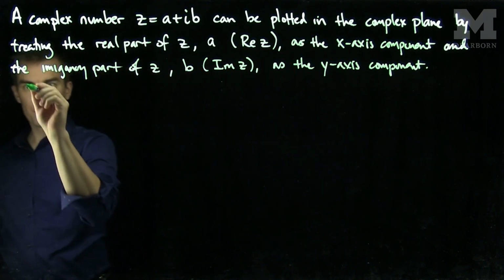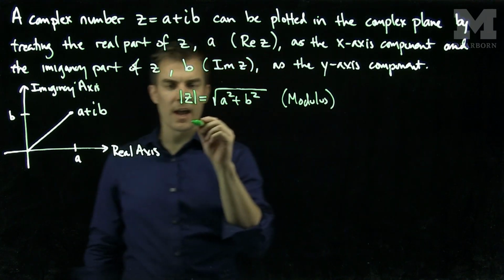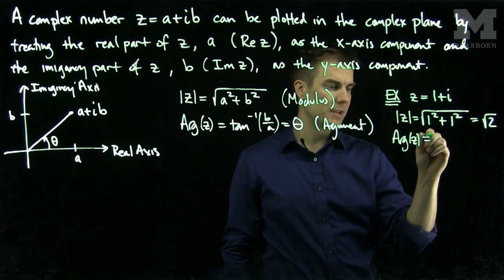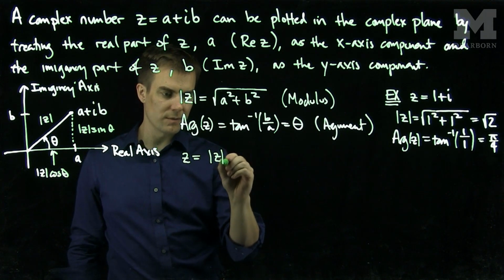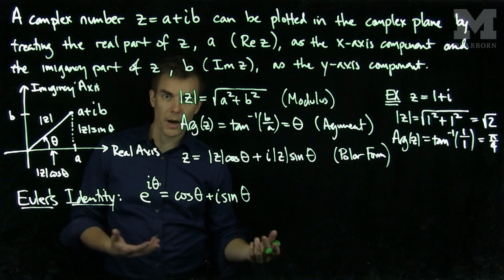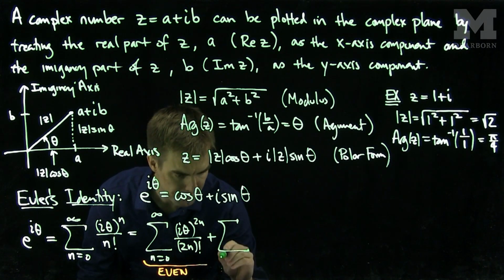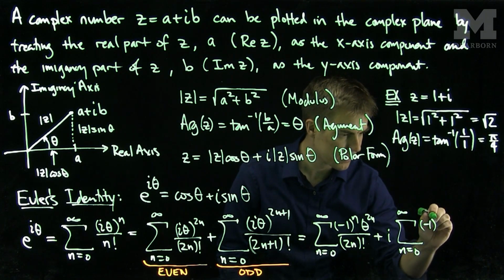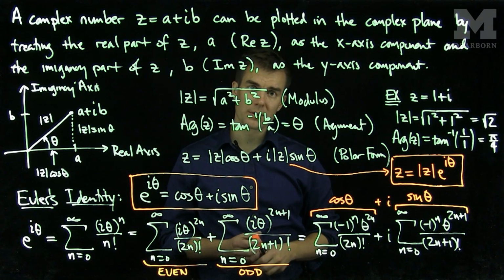The Geometry of Complex Numbers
We discuss the geometry of complex numbers. We define the modulus and argument of a complex number. We also define the modulus of a complex number.